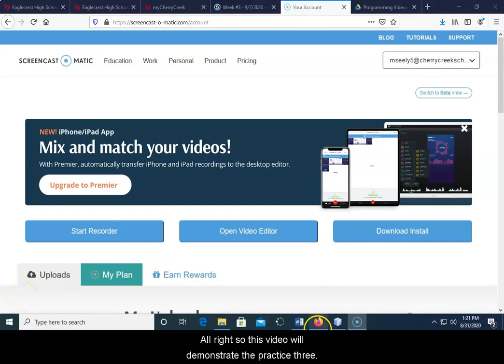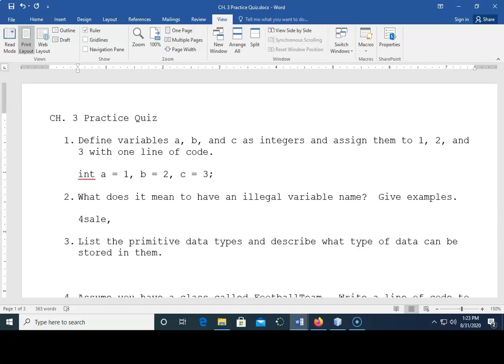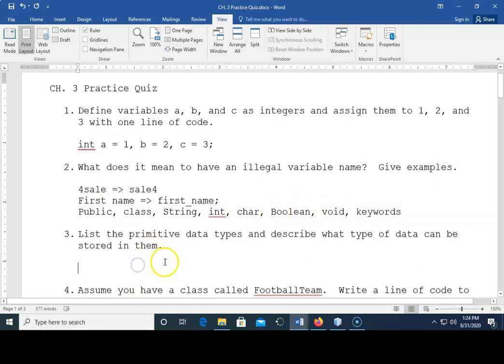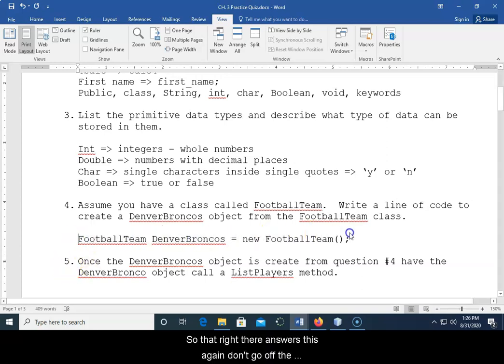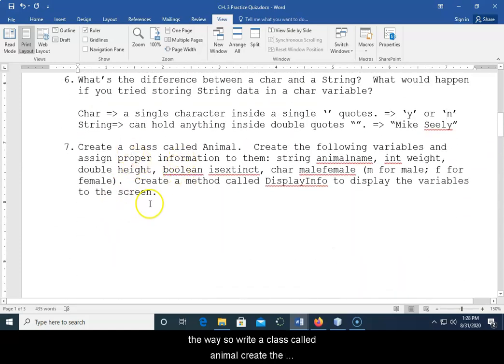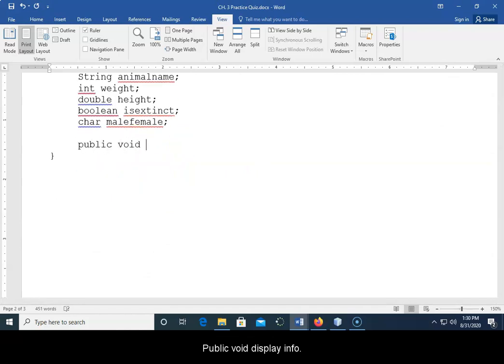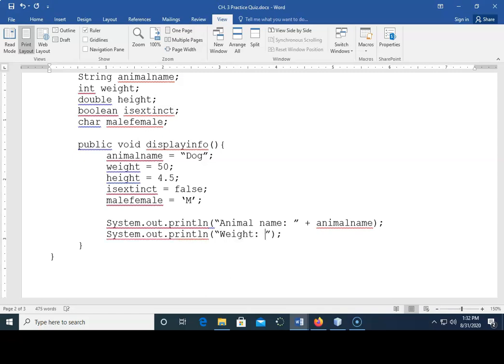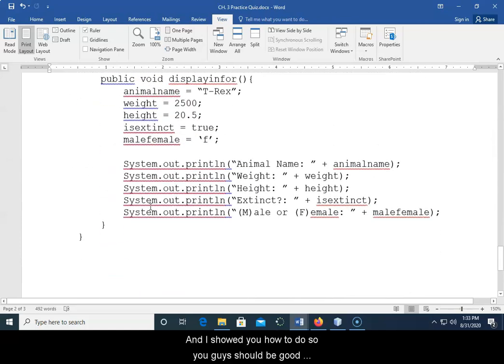Java - Lesson #12 - CH. 3 Practice Quiz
In this video I demonstrate the CH. 3 Practice Quiz.  The topics include: defining and assigning variables, identifying illegal variable types, creating an object from a class, having an object call a method, and writing out a simple class.